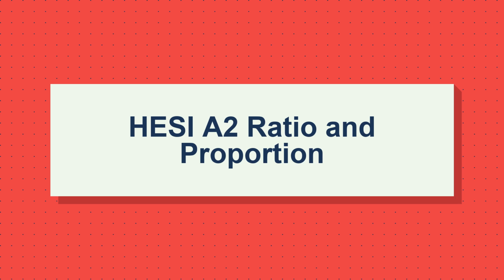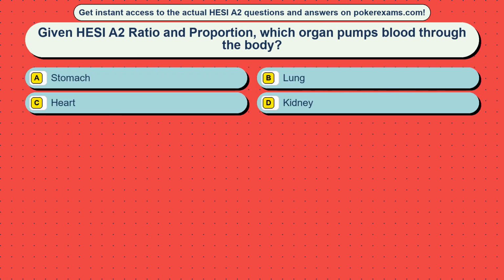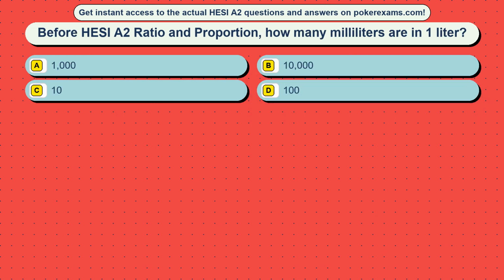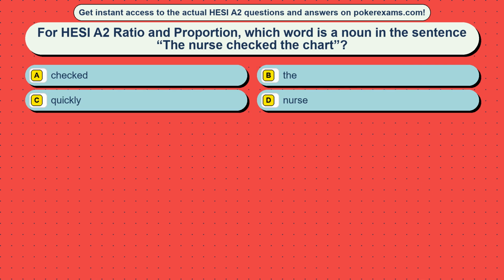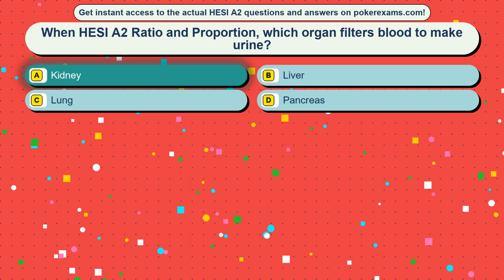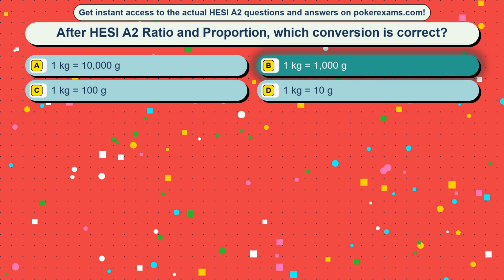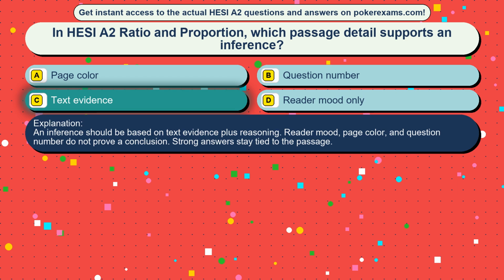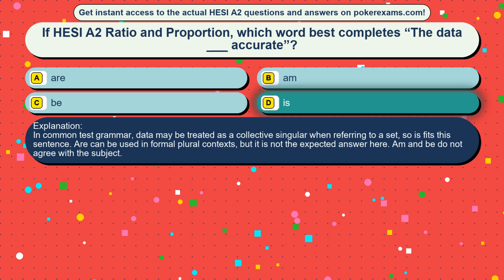HESI A2 Ratio and Proportion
HESI A2 Ratio and Proportion is one of the most important math topics tested on the HESI Admission Assessment Exam. This video includes 100+ ratio and proportion practice questions with detailed explanations to help nursing school applicants improve confidence and accuracy before test day.

In this HESI A2 Ratio and Proportion review, you will practice solving ratios, setting up proportions, finding missing values, comparing quantities, working with fractions, percentages, and real-world nursing math applications. These concepts are commonly tested and often appear in dosage-related calculations and measurement problems.

Understanding proportions becomes easier when you see how values scale while maintaining the same relationship:

::contentReference[oaicite:0]{index=0}

This HESI A2 Ratio and Proportion session helps you recognize patterns, simplify ratios, solve cross-multiplication problems, and apply mathematical reasoning to practical situations. The more ratio and proportion questions you practice, the easier it becomes to solve problems quickly and accurately.

Use this video as a daily study session, practice quiz, mock exam, or final review before test day. Pause before each answer, solve the problem independently, and compare your reasoning with the explanation provided.

Consistent practice is one of the best ways to improve HESI A2 Math performance. Focus on understanding how ratios compare quantities and how proportions show equivalent relationships between values.